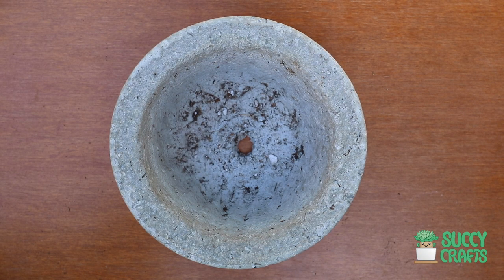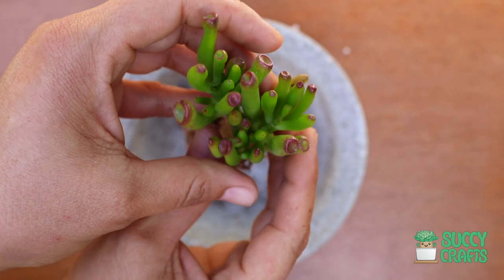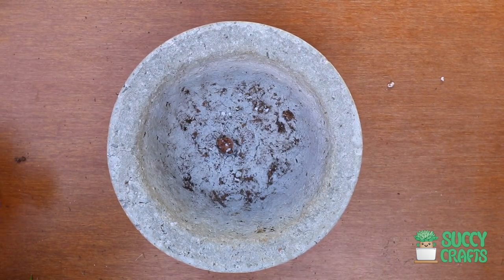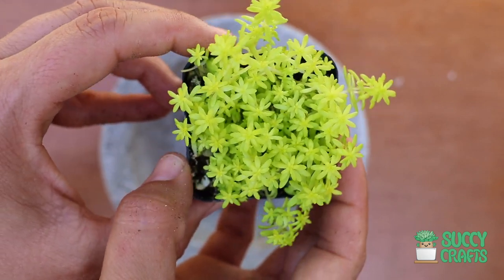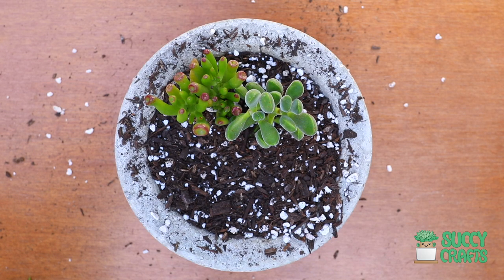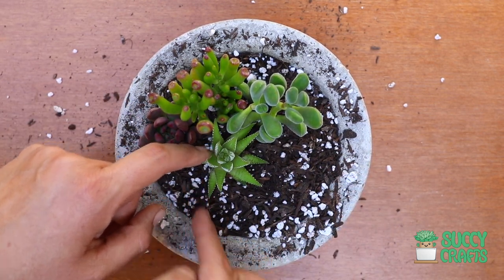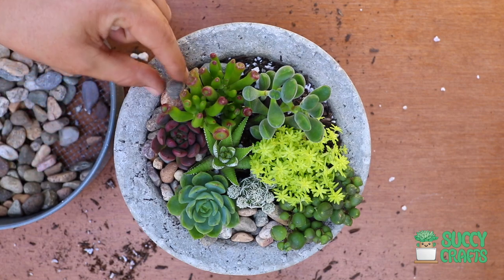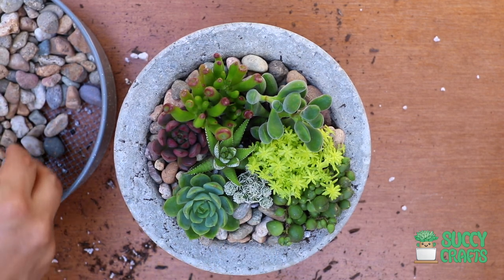Succulent Arrangement of the Day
Hello Garden Friends!🤗
Green is the theme for this succulent combination. Even though green is the main color in this arrangement, the different hues mix in beautifully and you can't ignore the deep red on the Graptoveria 'Bashful' that adds a pop of color to it all!🥳
I hope you like it and Thank You for tuning in!💚
SUCCULENTS:

4. Senecio Rowleyanus 'String of Pearls'➡️

5. Mammillaria gracilis fragilis 'Thimble Cactus'➡️

6. Echeveria 'Lime n' Chile'➡️

7. Haworthia Fasciata Variegata 'Variegated Zebra Haworthia'➡️